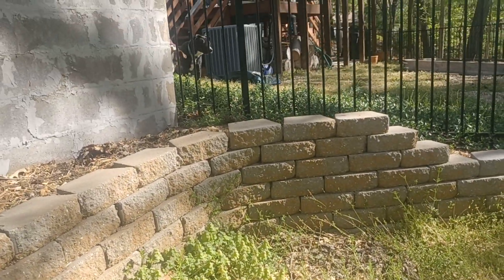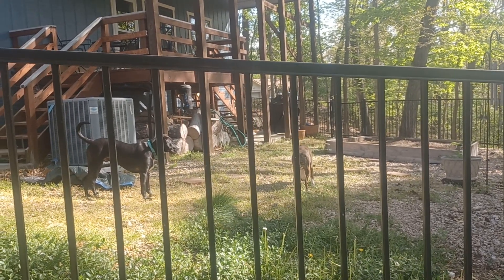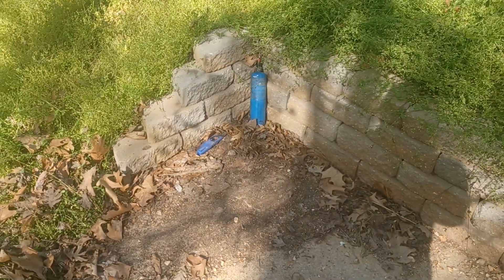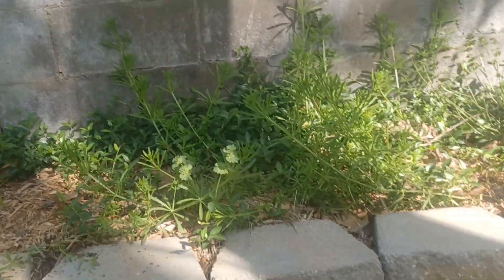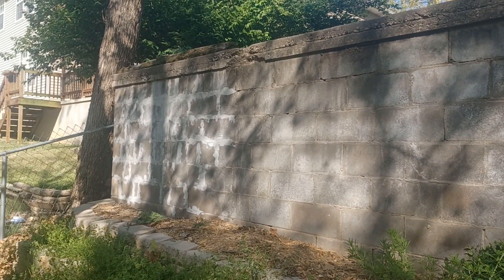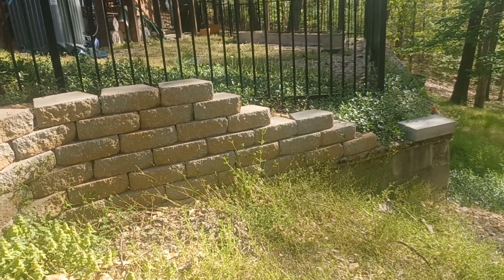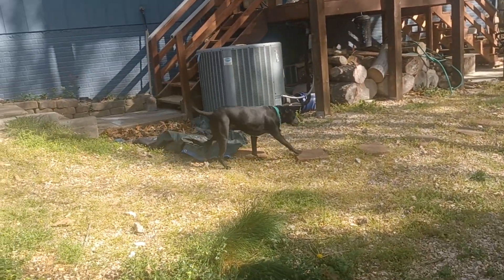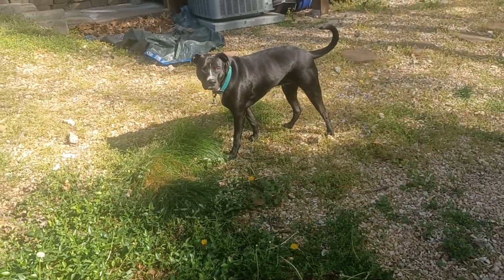Retaining Wall Update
Thought I would update those that remember my Retaining wall project.  Finished it up just before the tree fell on my house.

Here is the final result.

Also, our vet said Sophie is a "Designer Dog"

Apparently, the puppies sell for pretty good money, not sure why she was abandoned, twice. But at least she has a home now.